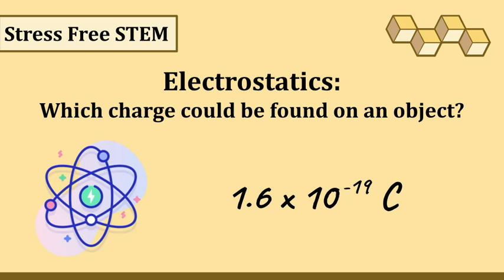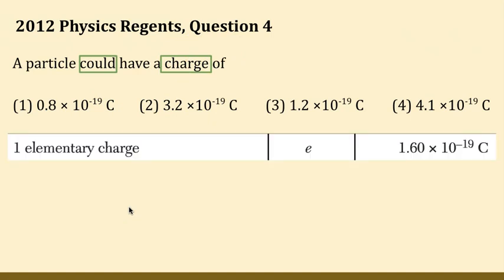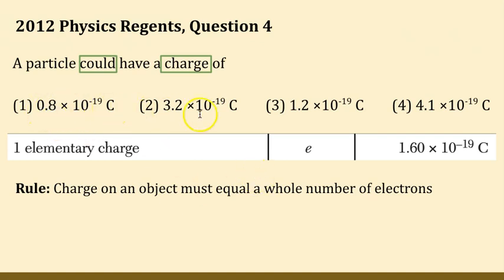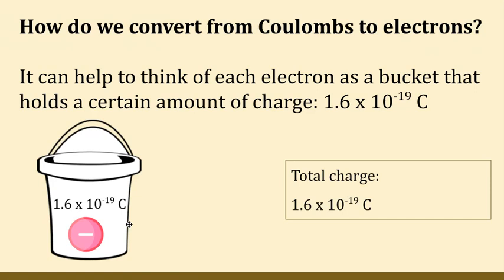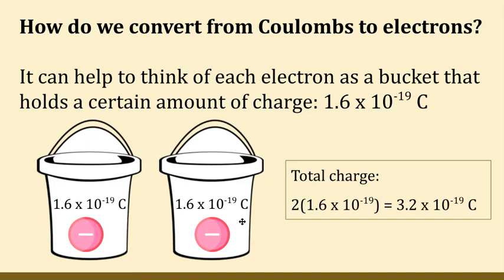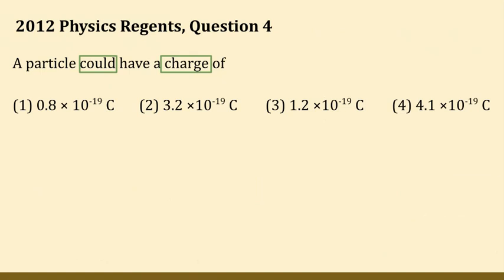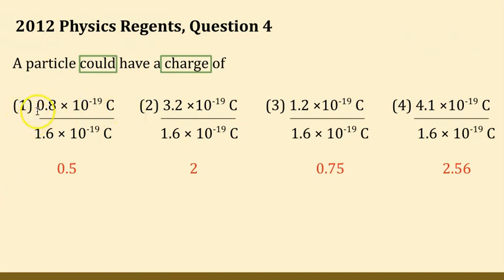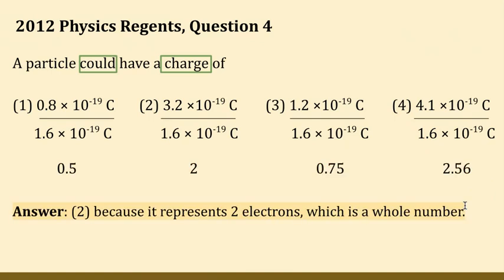Electrostatics: Which charge could be found on an object?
Physics Regents 2012, Question 4 explained.

A particle could have a charge of
(1) 0.8 × 10-19 C  (2) 3.2 ×10-19 C  (3) 1.2 ×10-19 C  (4) 4.1 ×10-19 C